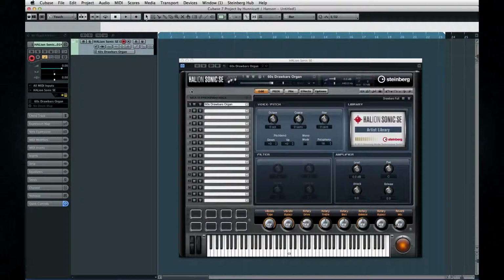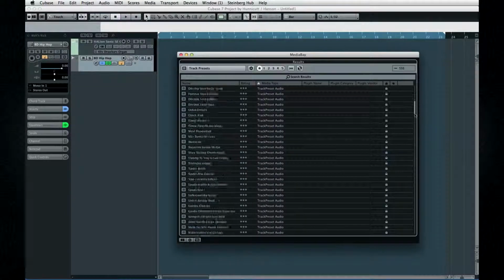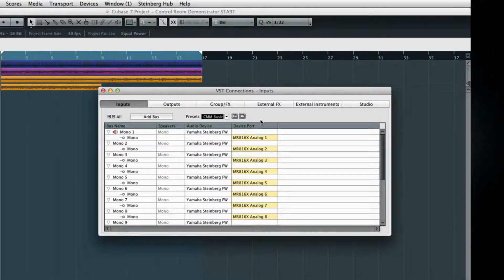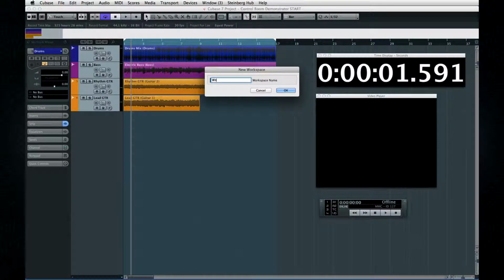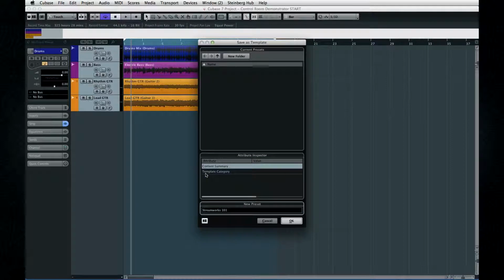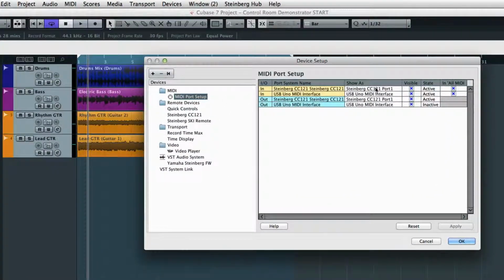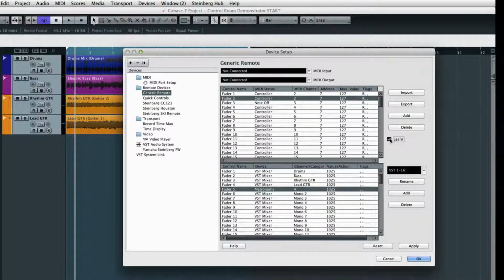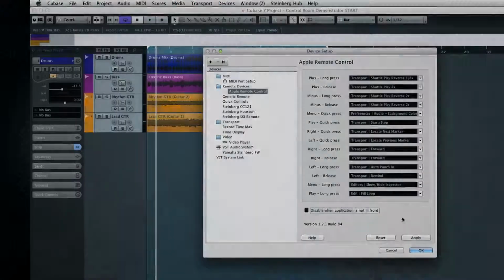SWA Complete Cubase 7 - Presets & Remotes (9/16)